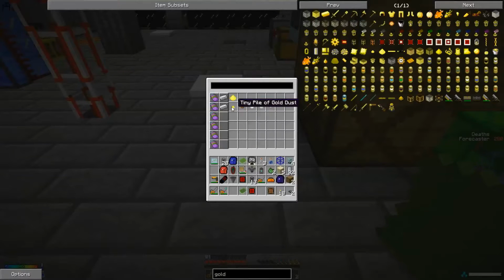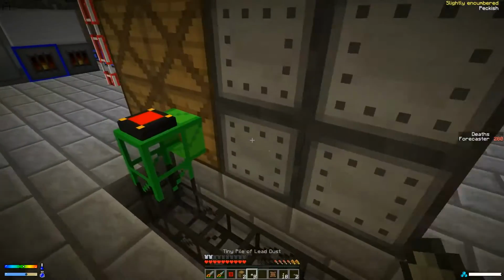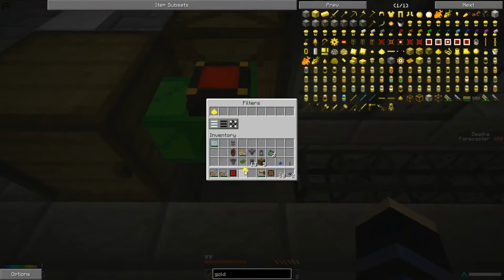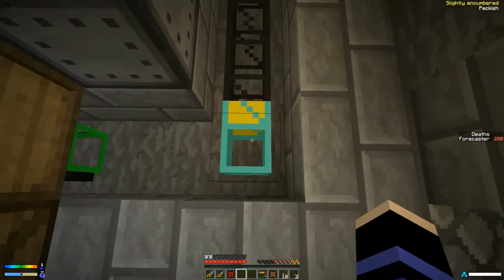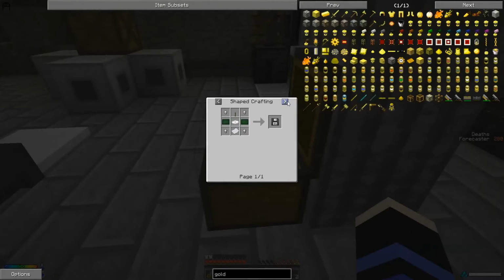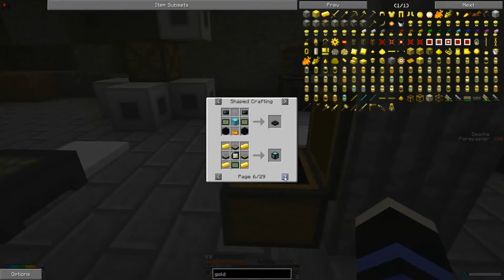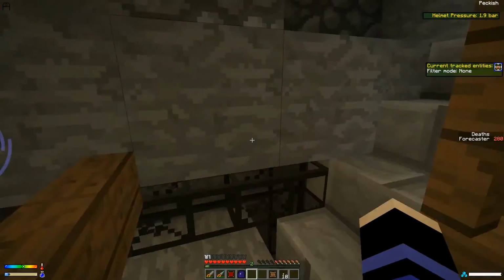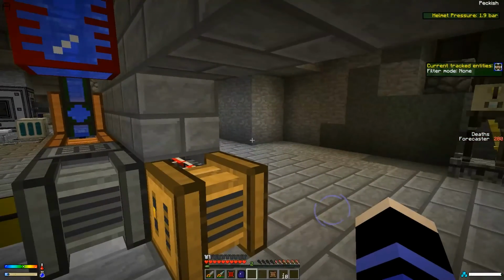Modded Minecraft [Episode 69] - Sorting stuff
Because stuff doesn't sort itself.